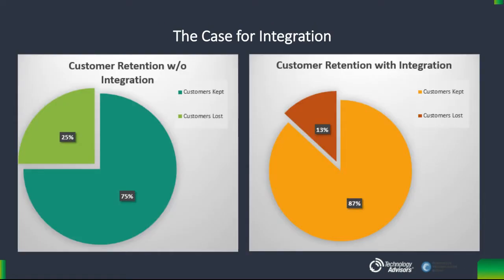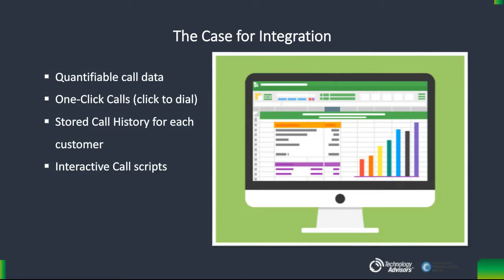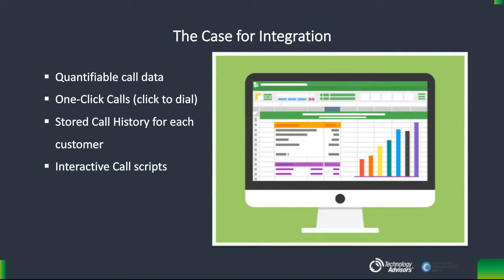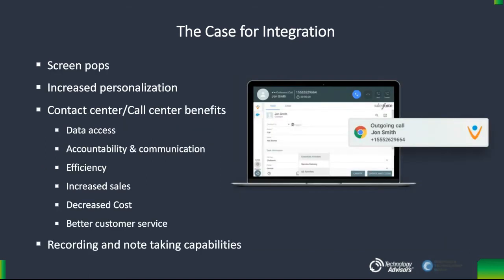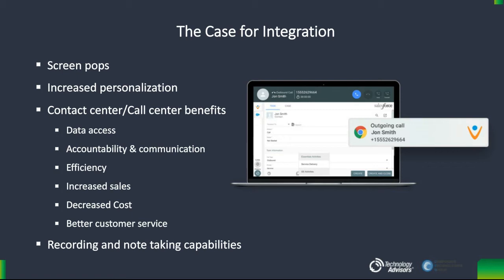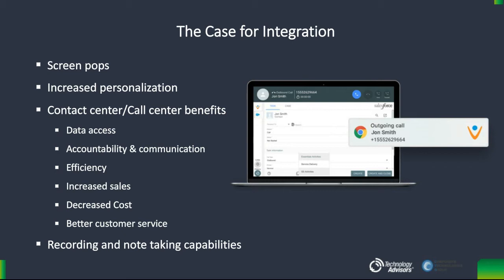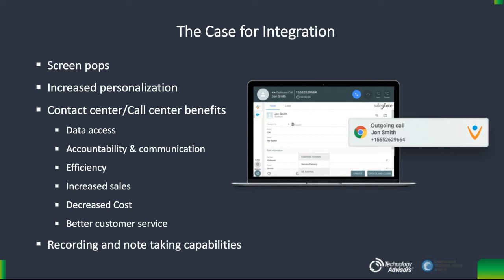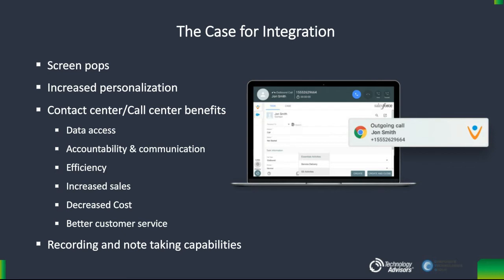CRM & Cloud Telephony Integration: Explained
[FULL RECORDING] In this webinar, TAI and telephony experts from Corporate Technology Group get into the basics on CRM and telephony integration.